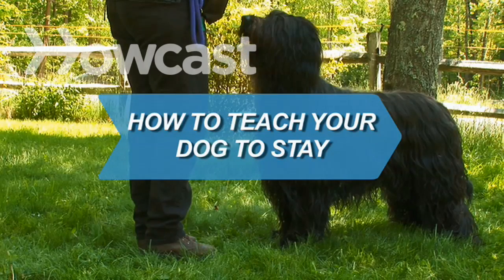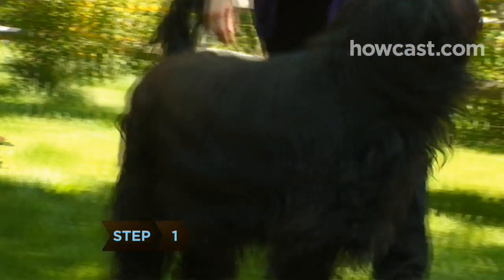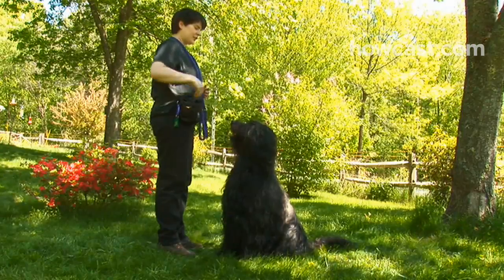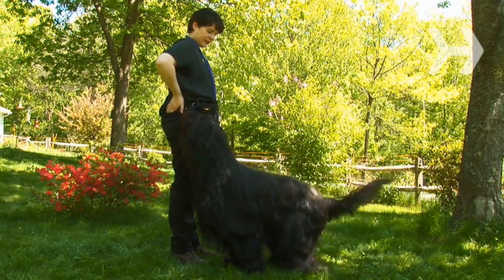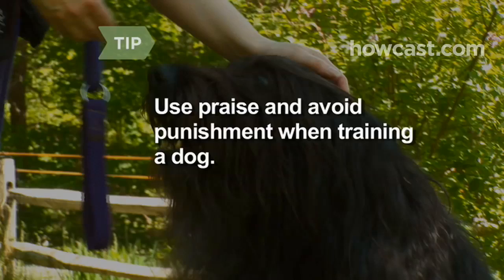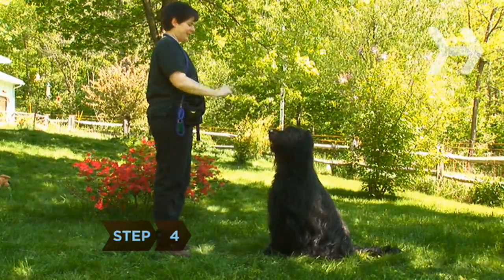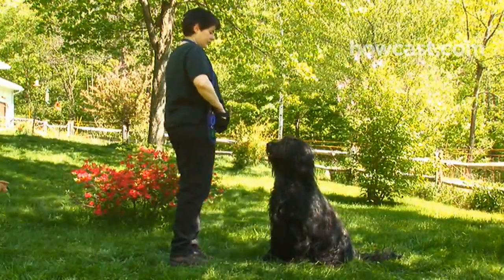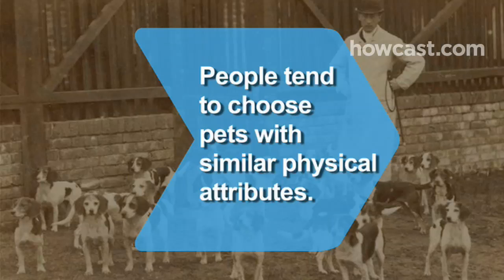How to Teach Your Dog to Stay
When used together with the "sit!" command, "stay!" can form the foundation for more complex tricks.

Step 1: Get them to sit
Pick a place outside, like the backyard or dog park. Stand in front of your dog and give the voice command to "sit!" Your dog should be resting comfortably on their hind quarters with their eyes on you. Delay giving them a treat for a second or two after successfully obeying the command.

Step 2: Longer delay
Get your dog back standing and repeat the "sit!" command. Keep increasing the delay between command and reward until they can successfully stay still for several seconds. During these delays, start to use the voice command "stay!"

Tip
Always use words of praise and avoid punishment when training a dog.

Step 3: Move around
While the dog is obeying the "stay!" command, take one step to your left. If the dog stays put, take another step to the left, but if they move, repeat the process until they get the hang of it.

Step 4: Try distractions
Once your dog has mastered a long "stay," slowly move around them in a circle. Each time they can hold their position for a few seconds longer than before, reward them with praise and a treat. Keep increasing the duration of the "stay!" and how far away you move until your dog can sit alone in a room by themselves.

According to a British study, people tend to choose pets with similar physical attributes.